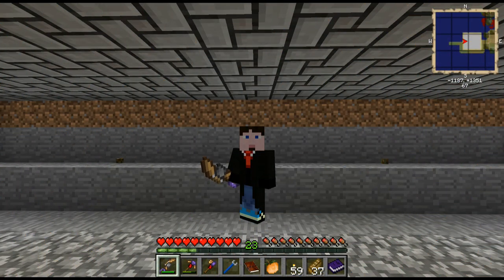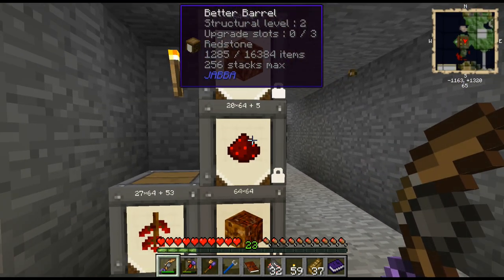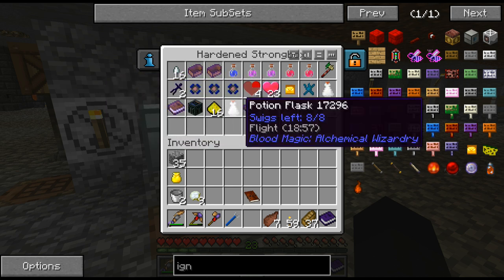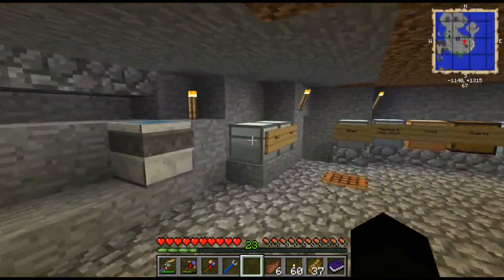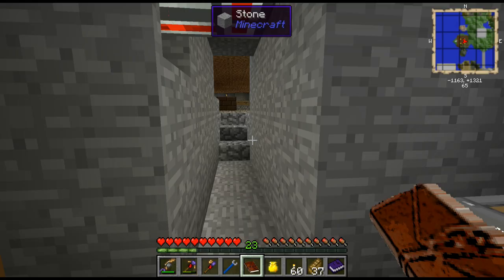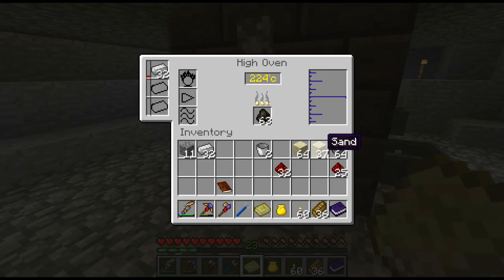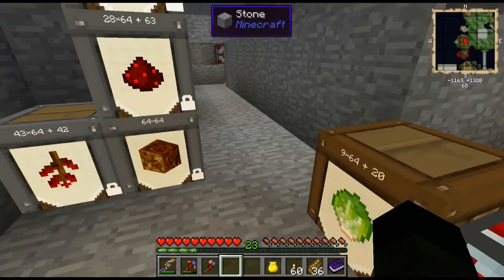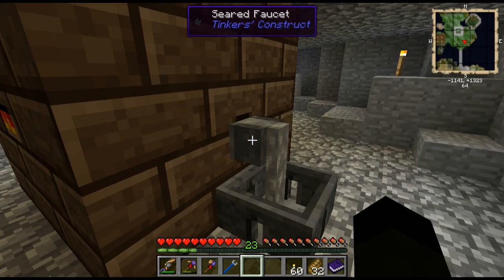Lets Play - Agrarian Skies - 15 - Put a Sock in it Greg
In this episode we look at a few developments I have made since the live stream, complete quests like a Boss and get started on Steel.

I have also put a copy of my World for download following a few requests.

For the Bloodwood farm design I have to thank BevoLJ, and you can see this setup